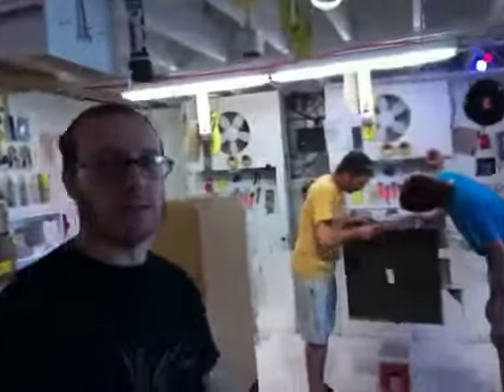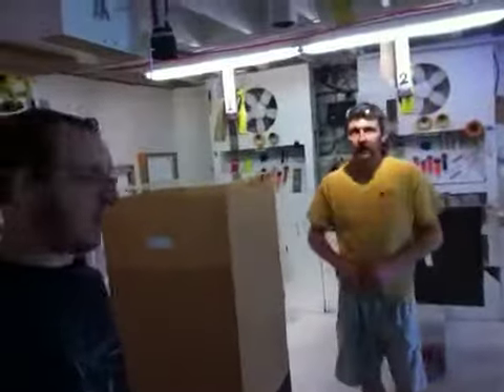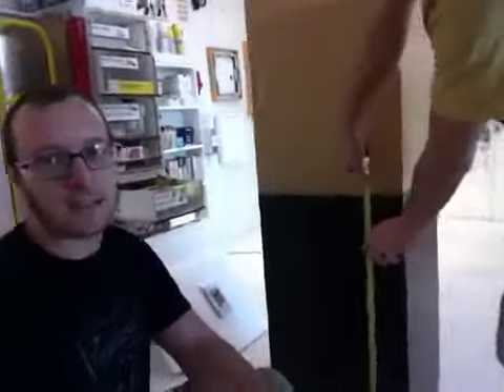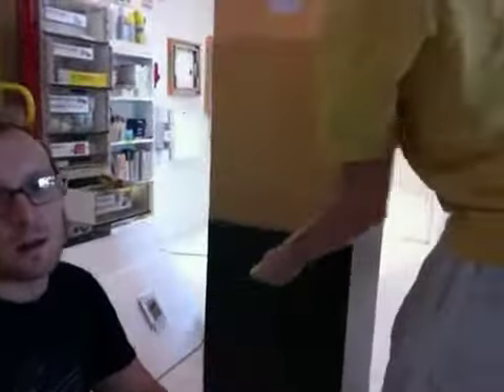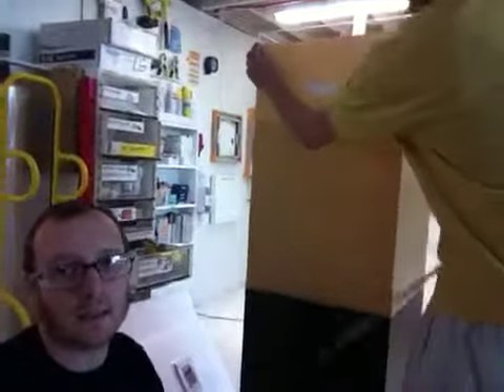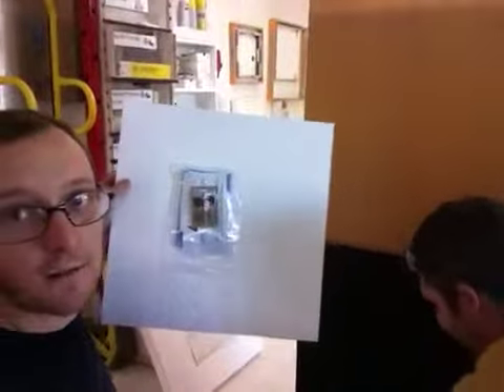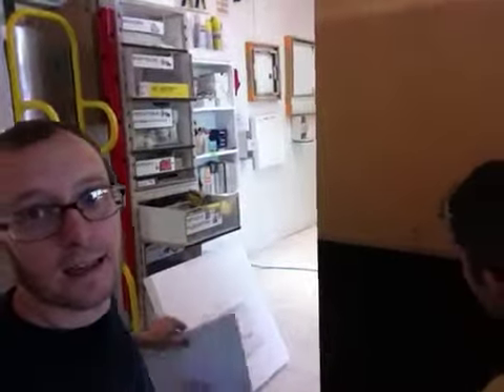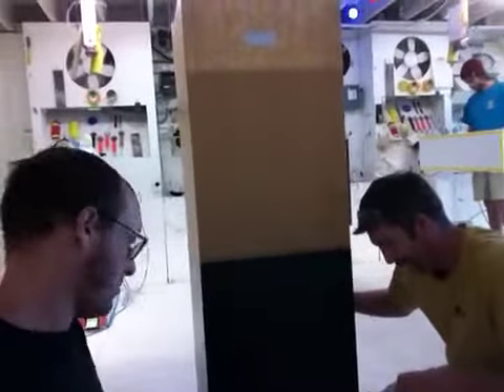62203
for more display products, custom work, trade show displays and more!